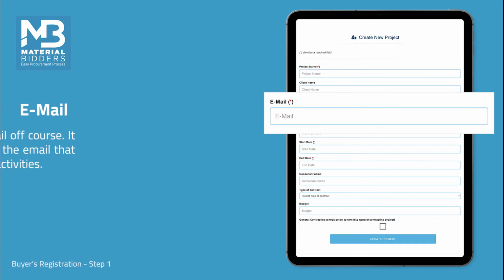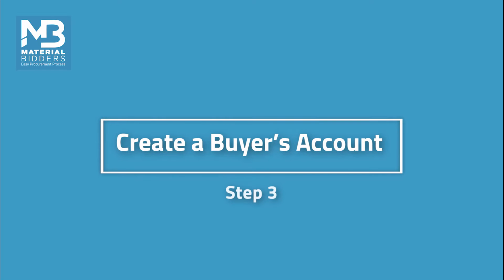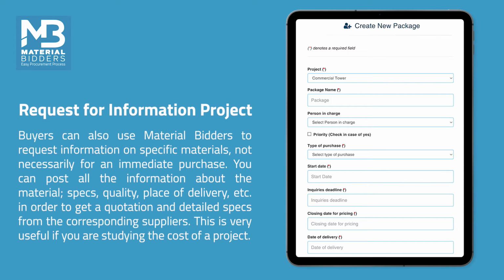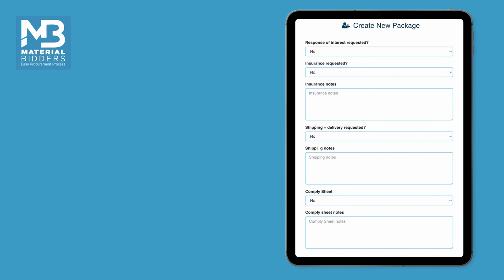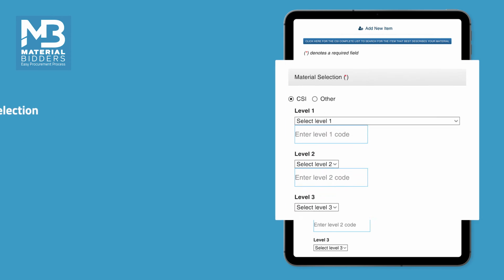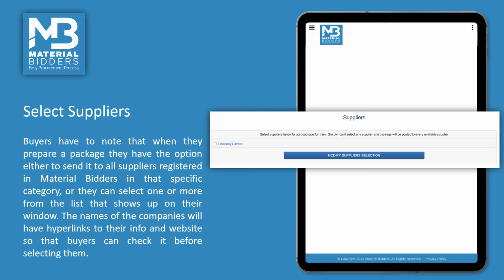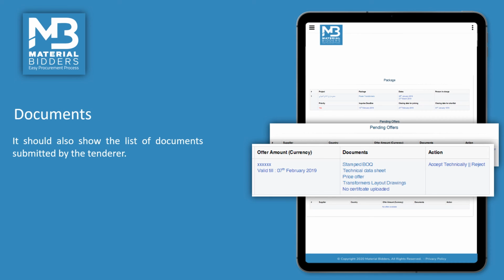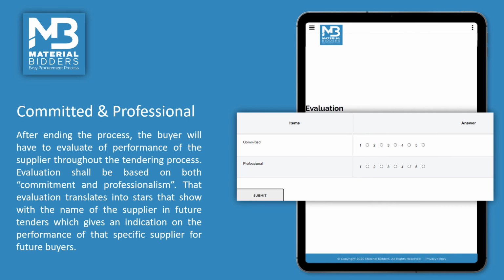Material Bidders Buyers Guide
How to create a buyer account and start posting tenders and select the right supplier